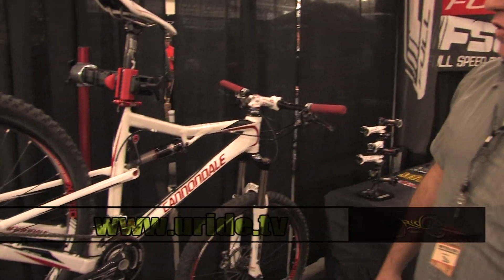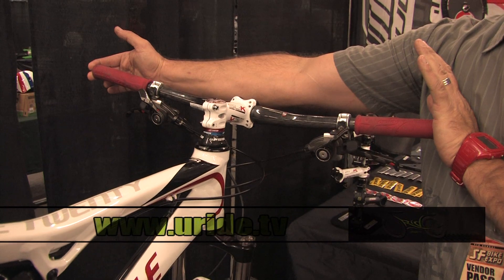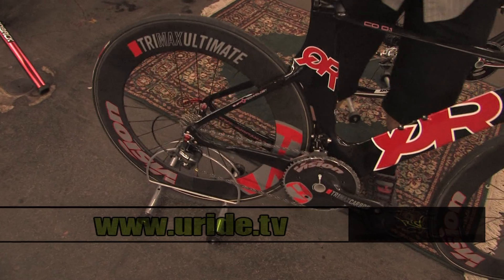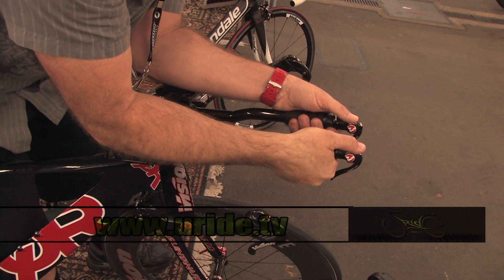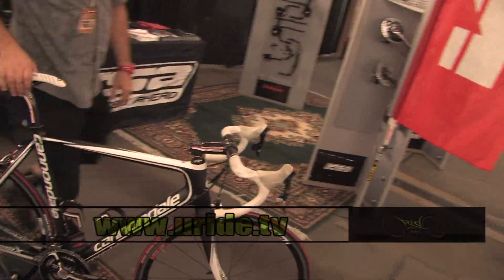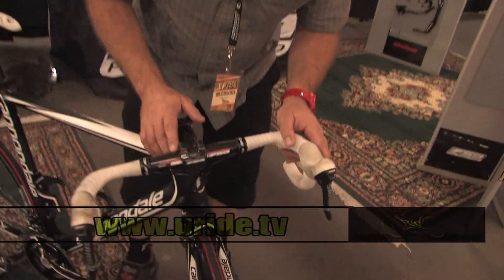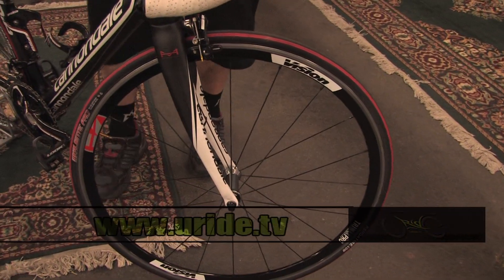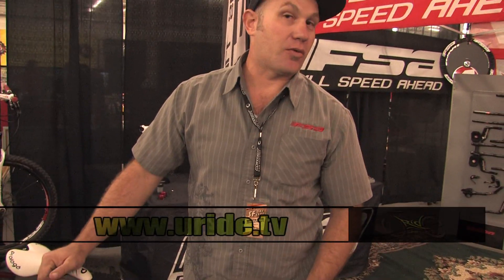SF Bike Expo 2011: Full Speed Ahead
are on location in San Francisco for the annual SF Bike Expo. There are tons of vendors, participants and riders in the scene this weekend. What a great way to display the 2012 FSA line up of products to the public.